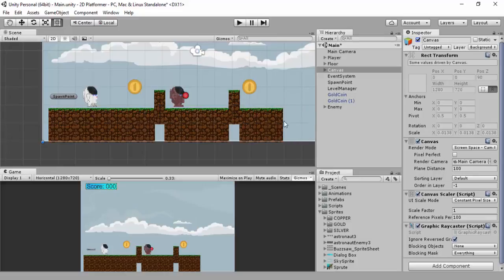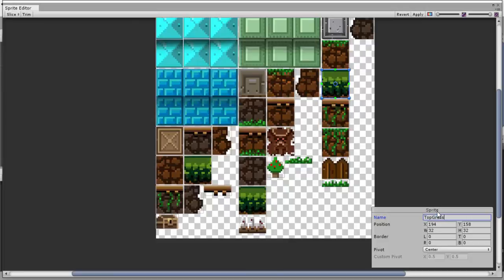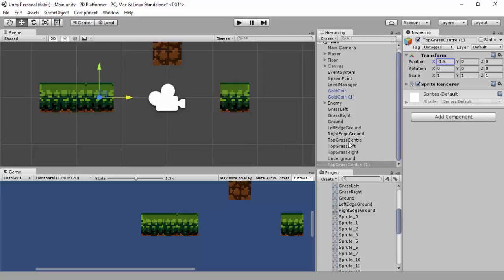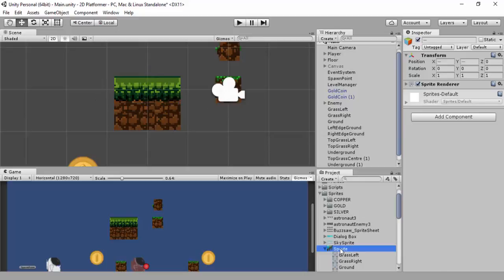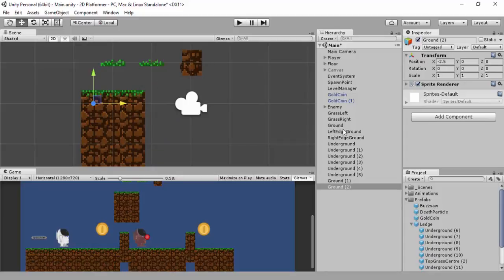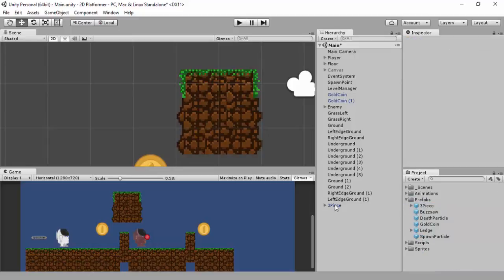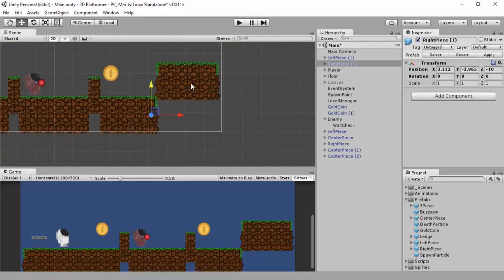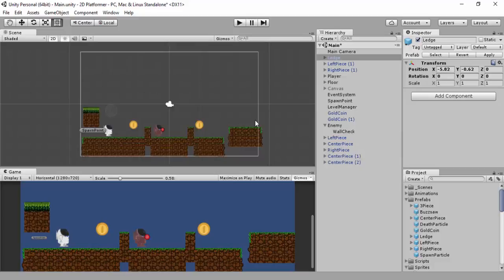Unity 5 Tutorial 2D Platformer Part 12: Making Platform Prefabs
In this video I start going through what we should be considering when making our platform prefabs, Left n Right edges, Different sized groups etc etc,

Do not forget to setup the Box Colliders or Edge Colliders for these prefabs inside the prefabs otherwise you'll have a lot of editing to do later on!! Lol,